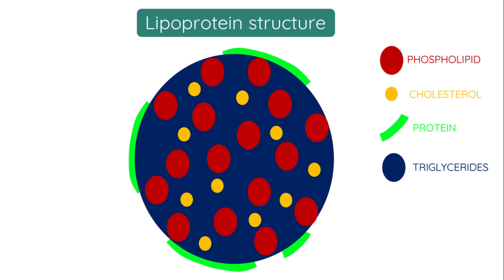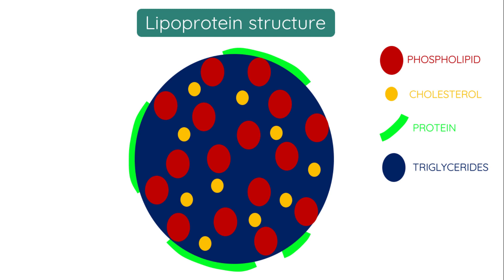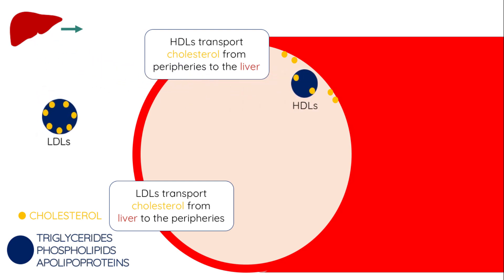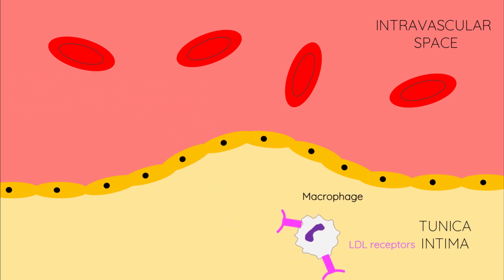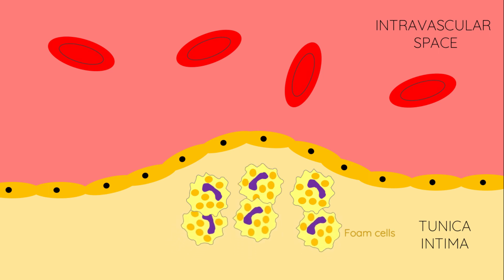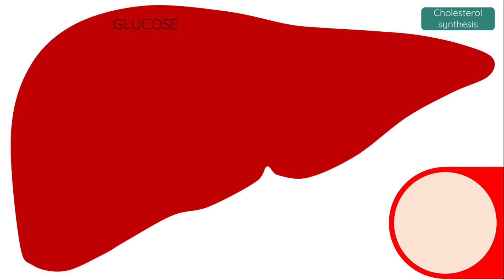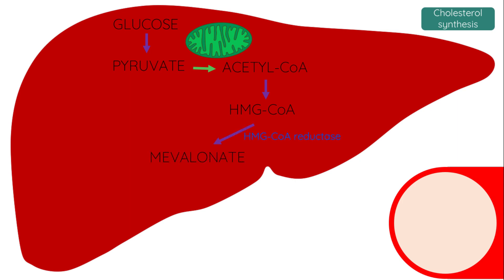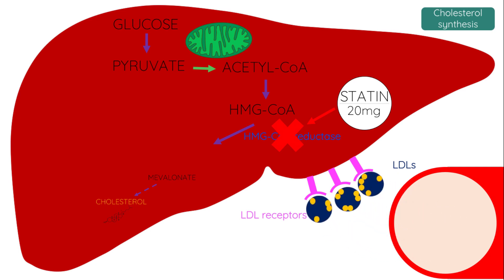Statins - Mechanism of action